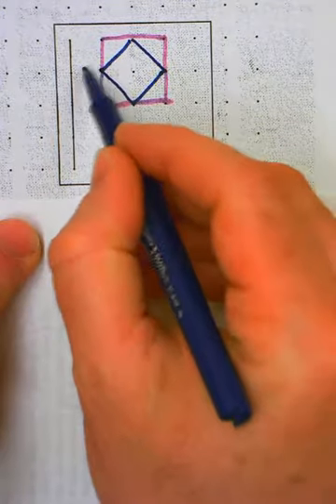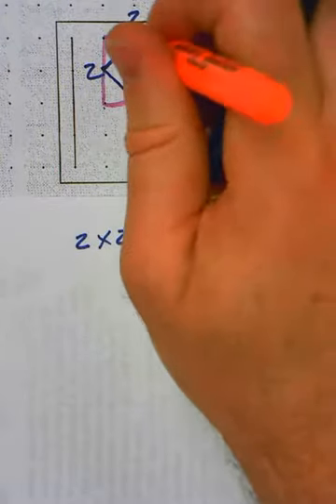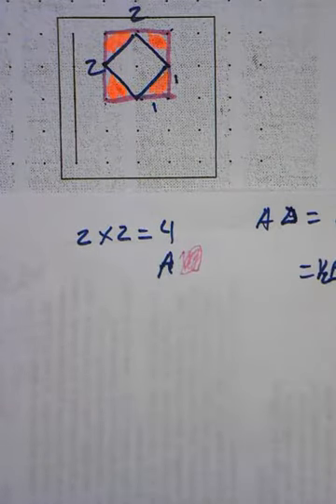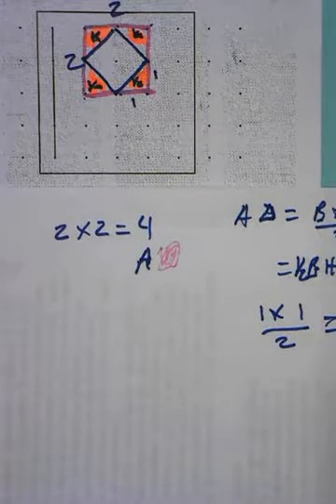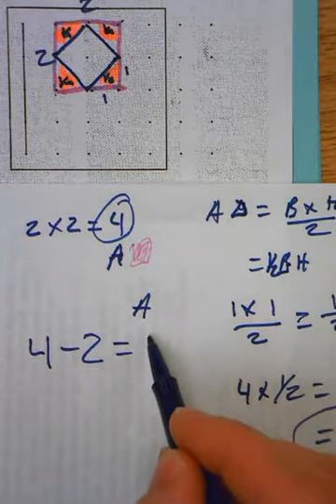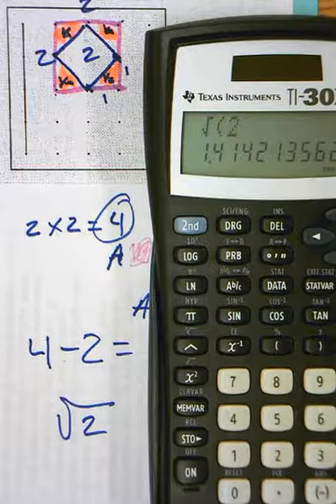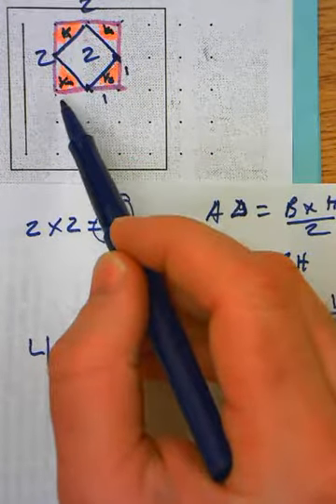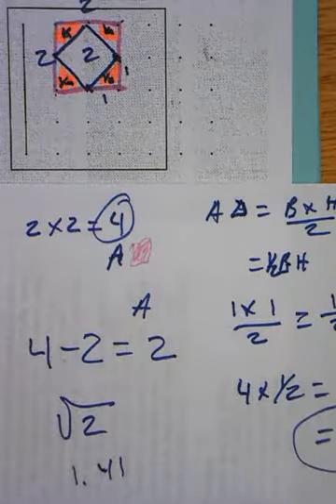Area of Rotated Square